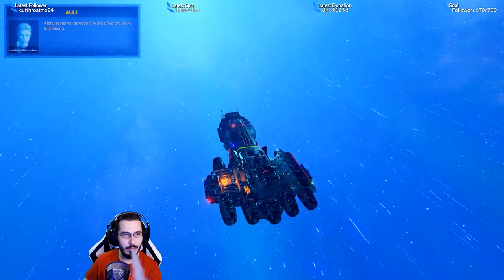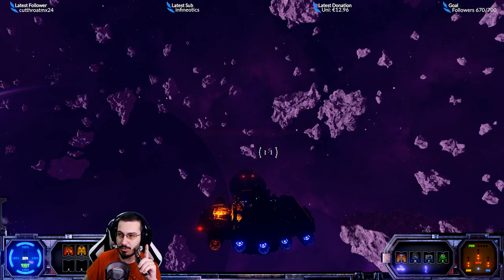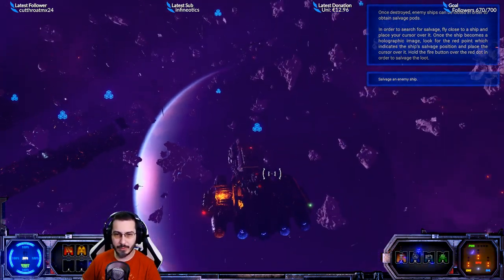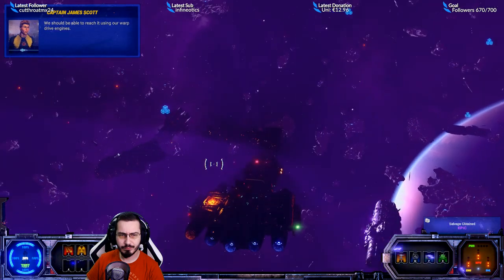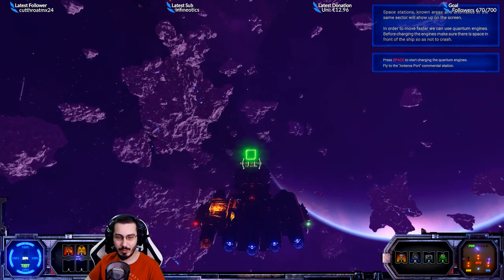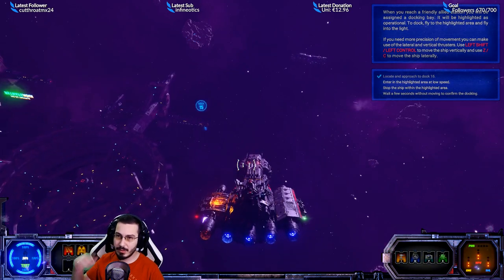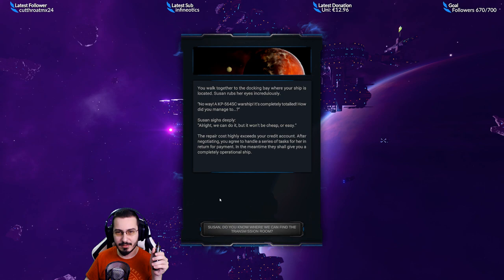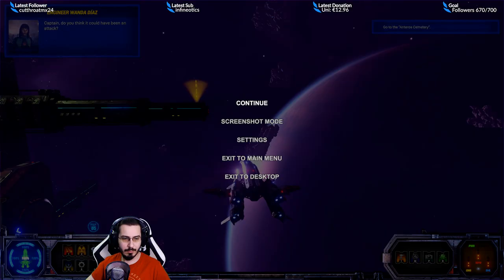Between The Stars | Stream Gameplay Part 1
Between the Stars is a roguelike game with action and strategy elements that puts you in the shoes of a stellar cruiser captain. Your mission is to protect the civilized world fighting the Children of the Sun, the faction that dominates the outer worlds of the known universe. To carry out your mission you will have to cross the galaxy, face new challenges in each jump, make difficult decisions that will affect your ship, your crew and the world around you, improve your ship’s equipment and fight in exciting battles to survive.